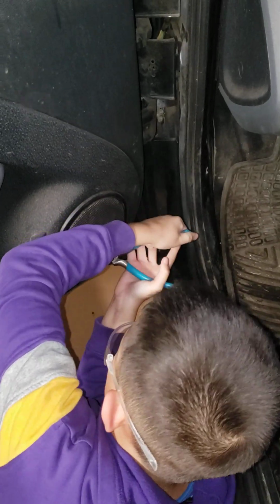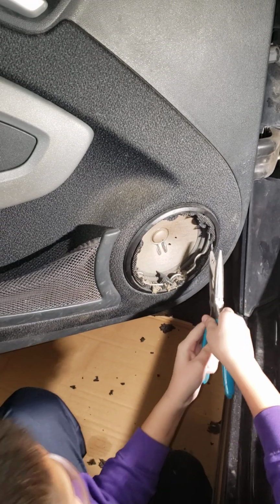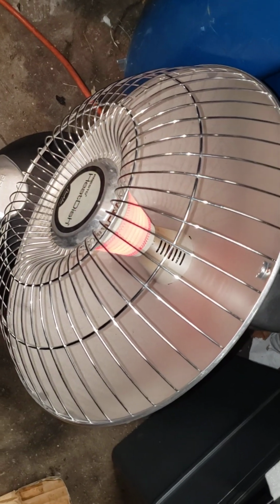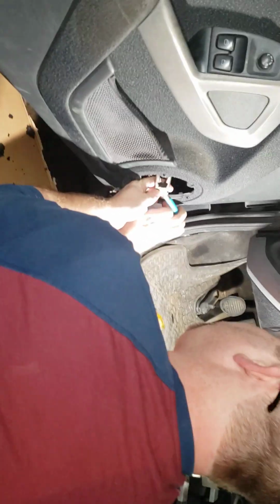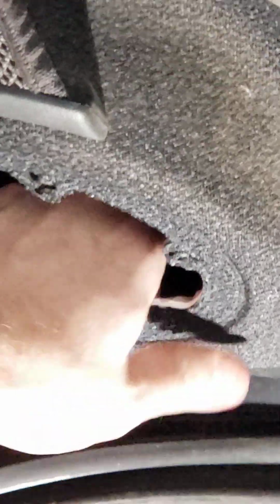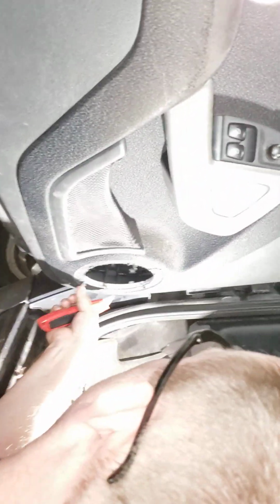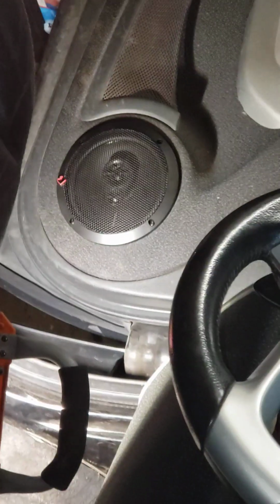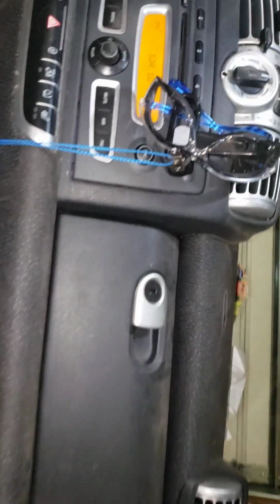Smart Car door speaker replacement method. Hack method (literally)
The easy way to replace your factory Smart Car speakers without removing the outer door skin.

My kid turned the video sideways, sorry about your neck.  😁😁😁

This is a 2009 Smart convertible.